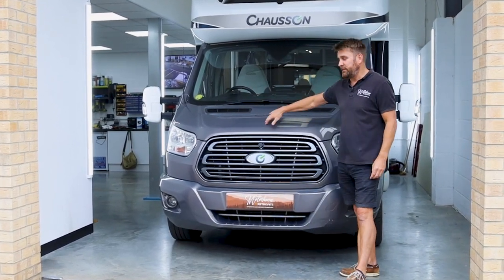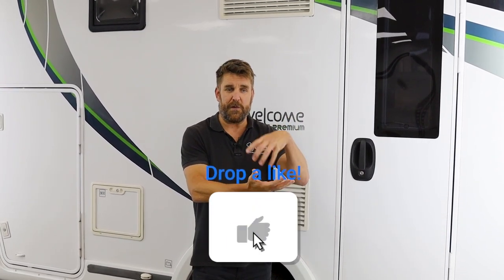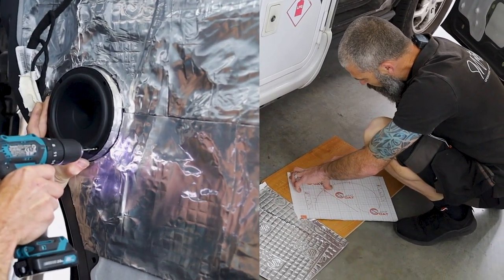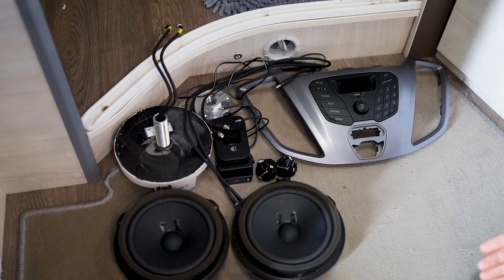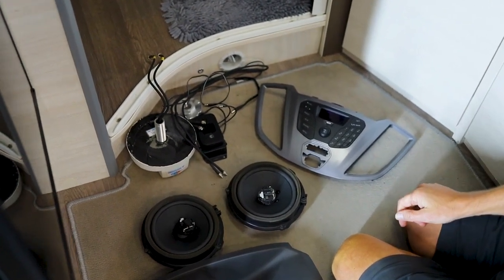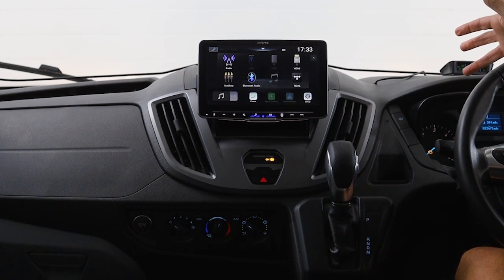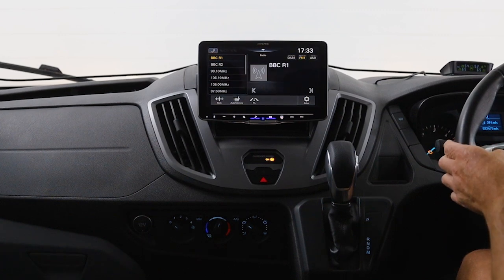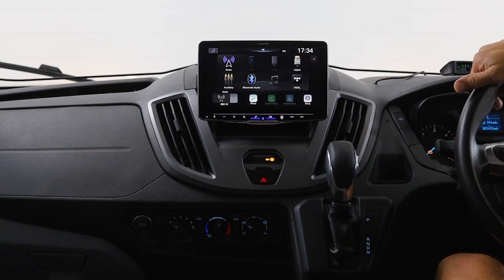Do you need 5G WIFI, Sound Upgrades & an Alpine Media Receiver for your motorhome?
In this video, James goes over the work we completed in this Ford Chausson Motorhome, including the fitting of a 5G Smart Compact WIFI router & external antenna, Alpine Halo 9 Digital Media Receiver, Audison Component door speakers including A pillar tweeters & stage 1 Sound Deadening behind the door cards to reduce road noise and allow the speakers to perform!

Please get in touch through the contact form on our website if you're interested in any of these products!

Specialists in The Retrofit & Upgrade of Motorhome Technology including 360 Degree HD Camera Parking & Dash Camera Systems | Navigation | Multimedia | Apple CarPlay & Android Auto | Amplified DAB & FM Antennas | Reversing Cameras | Mobile WiFi | Vehicle Tracking & Immobilisers | Digital Televisions & Soundbars | Freeview TV Antennas | Daytime Running Lights | Safes/Key Boxes & Habitation Door Locks | Solar Panel Installation | USB Power Hubs/240V Sockets & much more!